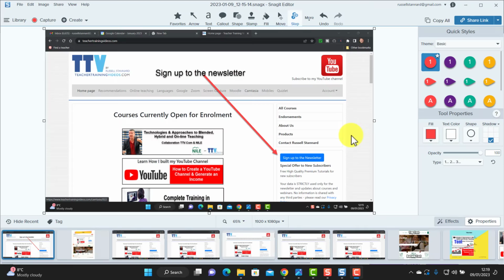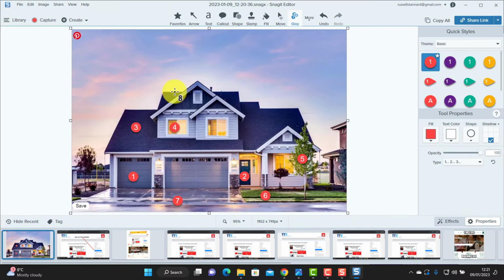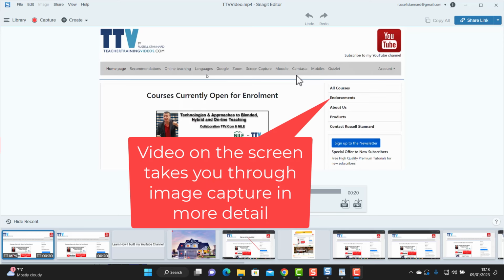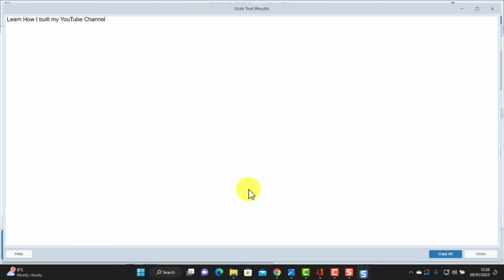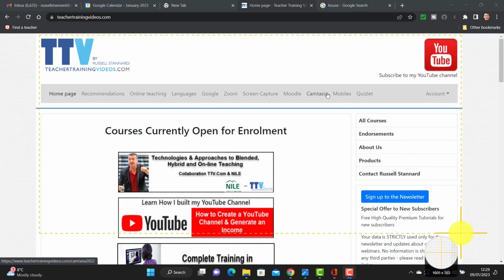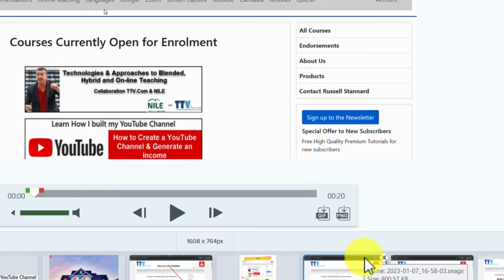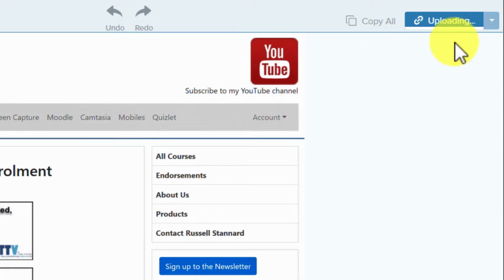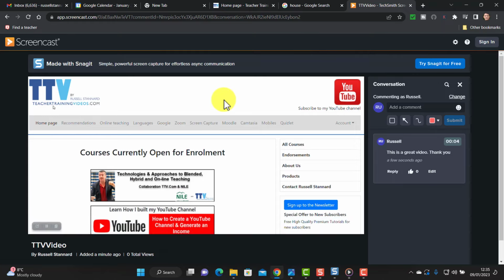Voted Top Edtech Tool 2023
Snagit 2023 is perhaps the most useful single technology I have come across for teachers. It has been voted best tech on my website for 8 of the 10 last years and what teachers like is the fact that the technology is so versatile and can be used in so many different ways. For me too, it is probably the best Etech tool and I use it daily to make images, to create worksheets, make infographics, grab text from images and PDF files. This one Edtech tool can be used in mulitiple ways. I first started working with this ed tech tool in 2006. Many of the features have really improved in the 2013 version of this technology. It can now do much more than before. Including the screen capture can include the webcam, you can make videos from images, you can create infographics with pre-defined templates. It really is an excellent Edtech option that can do so many things for teachers.

In this video, I take you through many of the key options. You will see just what Snagit 2023 can do and you will see why I like the tool so much and why I have been using it for so long. It does many of the things that teachers need to quickly do like create videos, make supercool infographics, create worksheets etc.

00:00 Number one Edtech technology- Introduction
01:39 Create amazing worksheets in seconds
04:22 Text grab trick
06:09 Fastest and simplest screen capture technology
07:33 Save the video immediately onto my computer
08:54 Build a discussion around this video
10:50 Thanks for watching